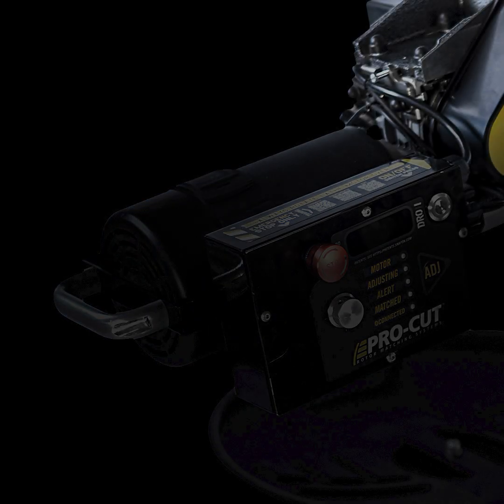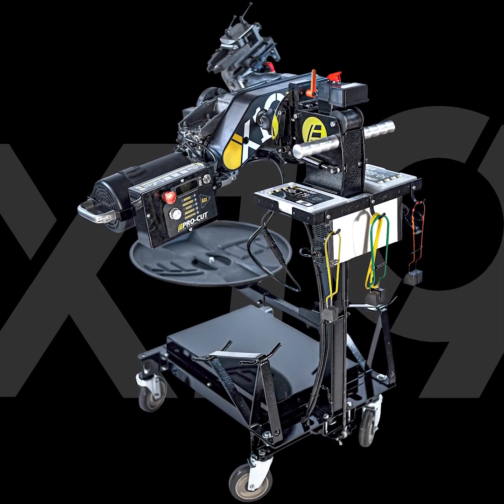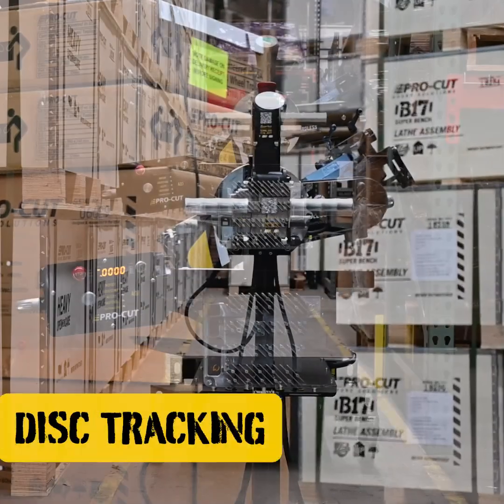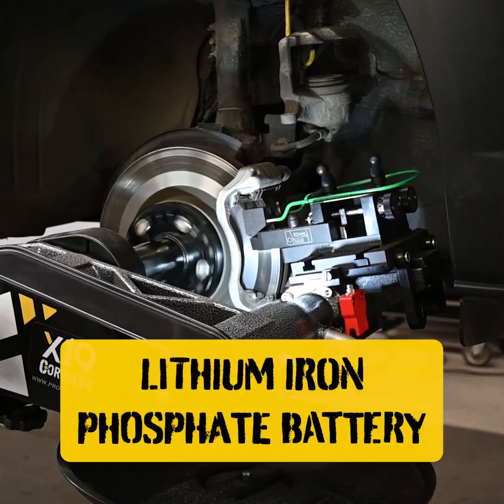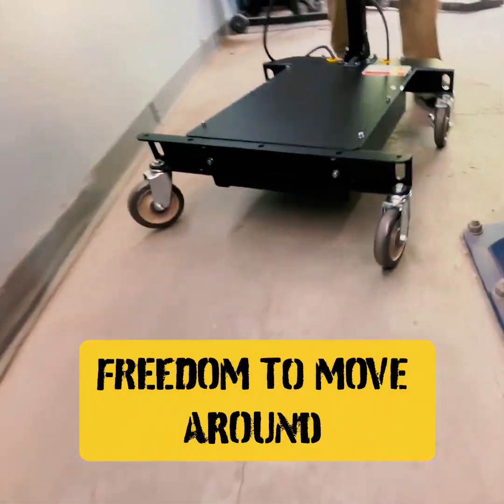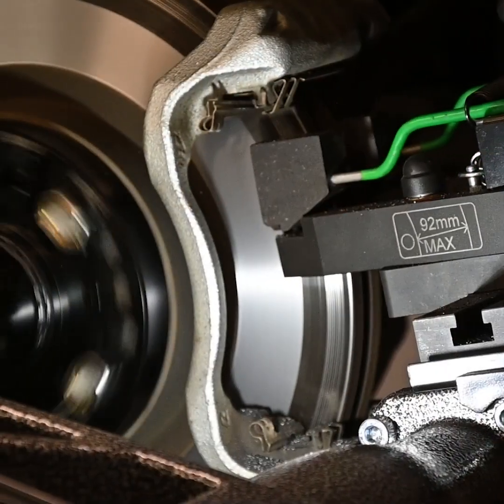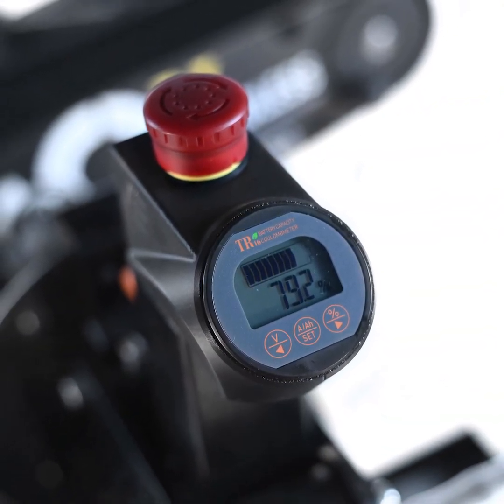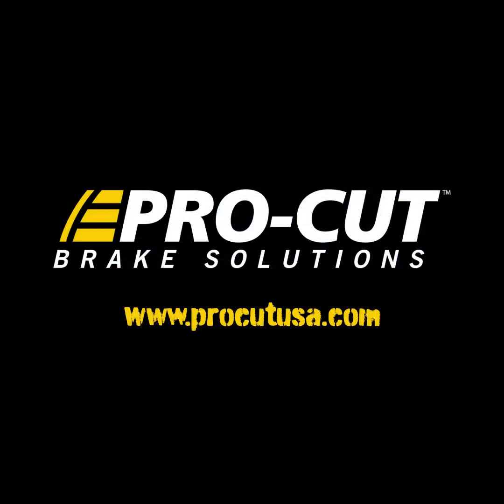X19 CORDLESS LATHE INTRODUCTION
PRO-CUT’S X19 HAS CUT THE CORD!

Pro-Cut, long the leader in rotor matching systems and the first choice of OEM’s, national service chains, and independent shops, is pleased to present our latest innovation:

X19- the first and only CORDLESS on-car lathe on the planet!

The X19 retains all the award-winning features of our previous rotor matching systems, such as disc tracking, maintenance alerts, and variable speed control, and adds a 50 amp-hour 48-volt lithium iron phosphate battery that delivers over 30 brake jobs on a single charge.

For the first time, techs now have the freedom to move around the shop without being tethered to the wall or stymied by cord impediments.

The X19’s DC motor runs more smoothly and quietly than AC motors, which delivers tighter tolerances and smoother surface finishes to every brake job.

The battery is good for 3000 charge cycles (12 years of everyday use!) and the lathe can take power directly out of the wall if needed, so there is NO range anxiety.

Experience the freedom of going cordless! Experience the best rotor matching system in the world- contact Pro-Cut for an on-site demo.